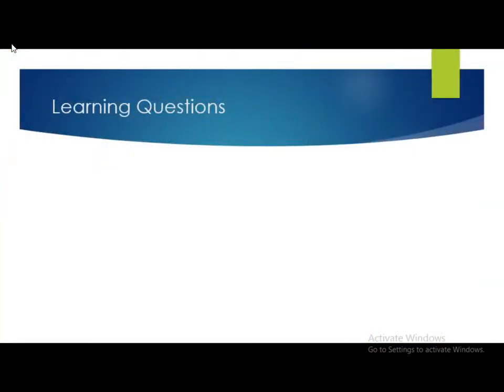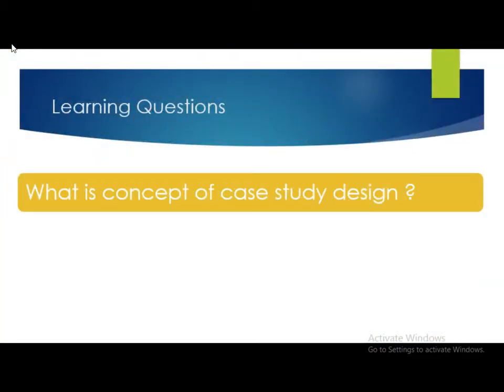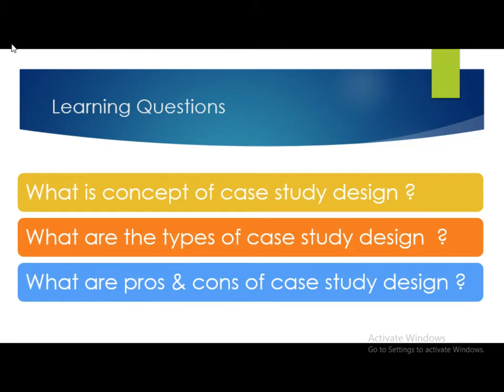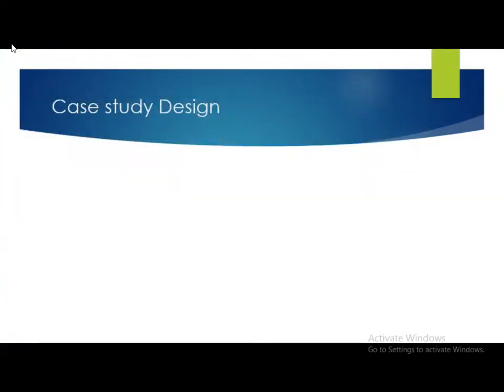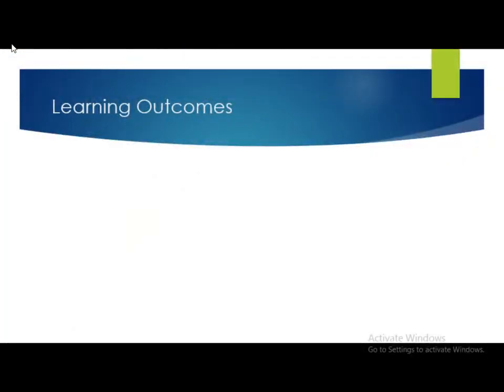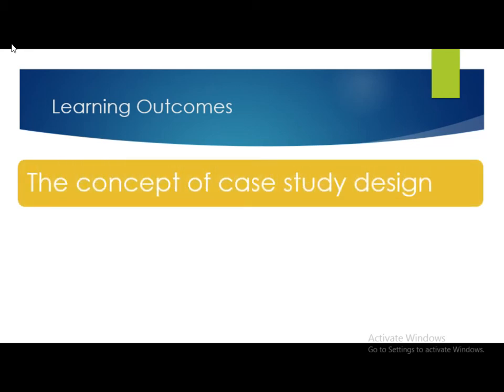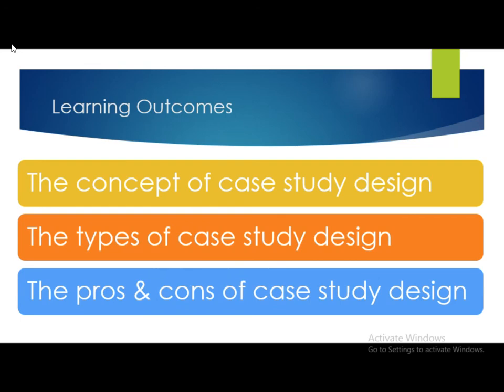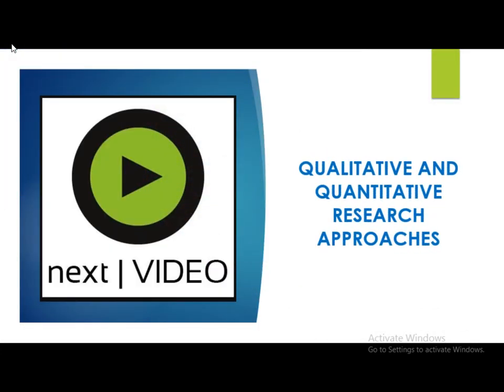2.5 Case Study Research Design (BRM)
Case Study Design
A case study is a research methodology that has commonly used in social sciences. It is a research strategy and an empirical inquiry that investigates a phenomenon within its real-life context. Case studies are based on an in-depth investigation of a single individual, group or event to explore the causes of underlying principles.
Case study can be defined as “A case study research can be single or multiple case studies, includes quantitative evidence, relies on multiple sources of evidence and benefits from the prior development of theoretical propositions.”
Basically, a case study is an in depth study of a particular situation rather than a sweeping statistical survey. It is a method used to narrow down a very broad field of research into one easily researchable topic. Even as it will not answer a question completely, it will give some indications and allow further elaboration and hypothesis creation on a subject.
The case study research design is also useful for testing whether scientific theories and models actually work in the real world. You may come out with a great computer model for describing how the ecosystem of a rock pool works but it is only by trying it out on a real life pool that you can see if it is a realistic simulation.
Another suggestion is that case study should be defined as a research strategy, an empirical inquiry that investigates a phenomenon within its real-life context. Case study research can mean single and multiple case studies, can include quantitative evidence, relies on multiple sources of evidence, and benefits from the prior development of theoretical propositions.
Case studies should not be confused with qualitative research and they can be based on any mix of quantitative and qualitative evidence. Single-subject research provides the statistical framework for making inferences from quantitative case-study data.
Case studies may involve both qualitative and quantitative research methods.
Pros (Advantages) of Case Study Design
Advantages of case study method include data collection and analysis within the context of phenomenon, integration of qualitative and quantitative data in data analysis, and the ability to capture complexities of real-life situations so that the phenomenon can be studied in greater levels of depth.
Cons (Disadvantages) of Case Study Design
Case studies do have certain disadvantages that may include lack of rigor, challenges associated with data analysis and very little basis for generalizations of findings and conclusions.
Case Studies in Business Research Can Be Divided into Three Categories
Case studies in management are generally used to interpret strategies or relationships, to develop sets of "best practices", or to analyse the external influences or the internal interactions of a firm. With several notable exceptions
[1] Explanatory Case Studies
Aim to answer ‘how’ or ’why’ questions with little control on behalf of researcher over occurrence of events. This type of case studies focusses on phenomena within the contexts of real-life situations.
Example: “An investigation of impact of GST on small and medium enterprises in India.”
[2] Descriptive Case Studies
Aim to analyse the sequence of interpersonal events after a certain amount of time has passed. Studies in business research belonging to this category usually describe culture or sub-culture, and they attempt to discover the key phenomena.
Example: “Impact of increasing levels of multiculturalism on marketing practices: A case study of Subway in India.”
[3] Exploratory Case Studies
Aim to find answers to the questions of ‘what’ or ‘who’. Exploratory case study data collection method is often accompanied by additional data collection method(s) such as interviews, questionnaires, experiments etc.
Example: “A study into differences of CRM (Customer Relationship Management) practices between private and public sector banking sector in India.”